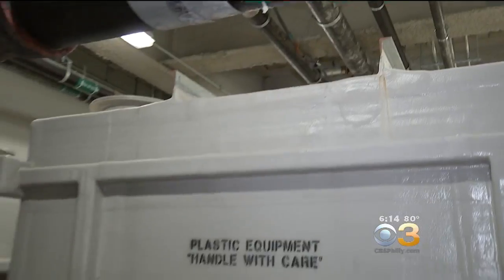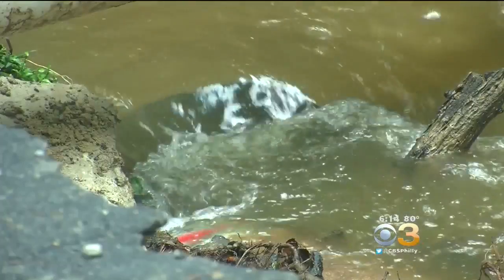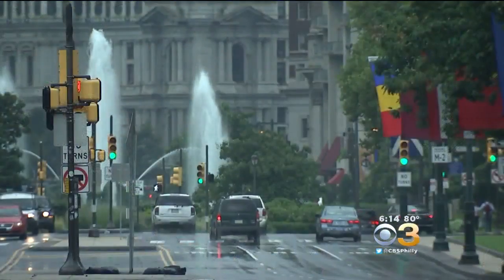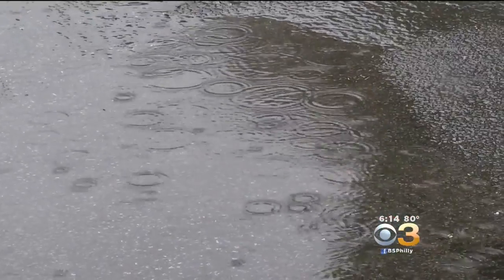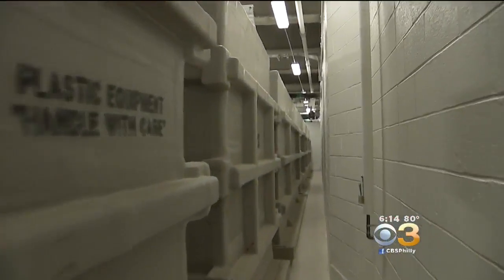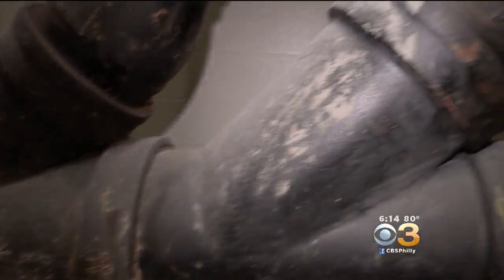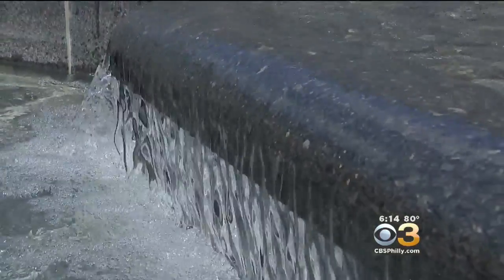CHOP Uses Recycled Rain Water For Award-Winning Green Space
Matthew Peterson reports.